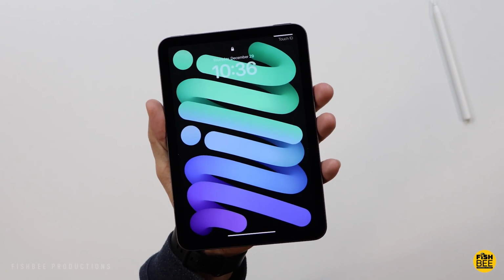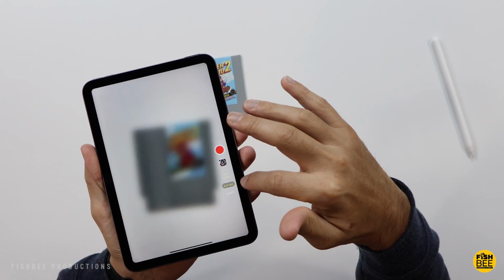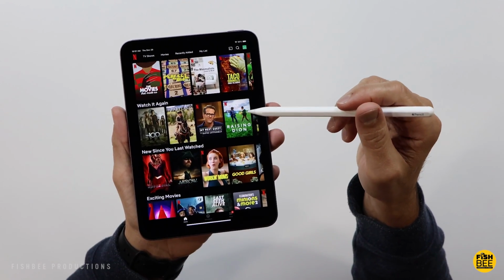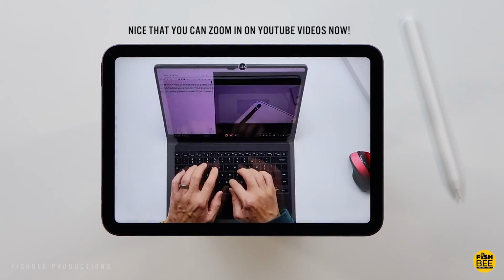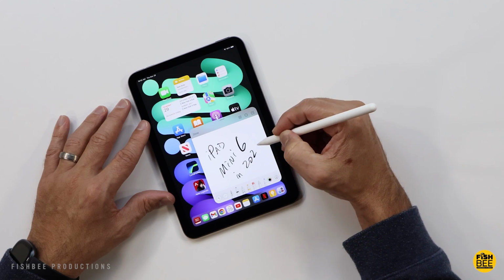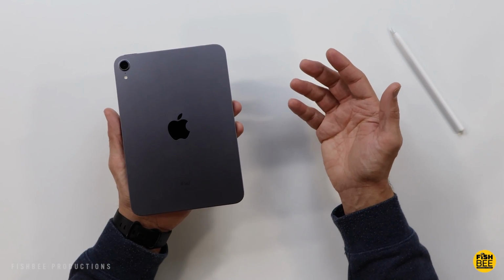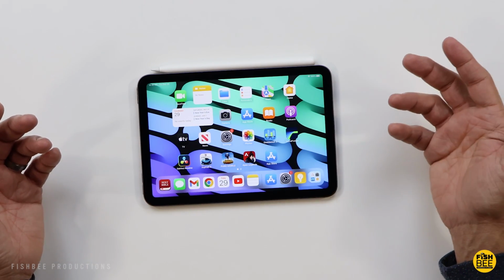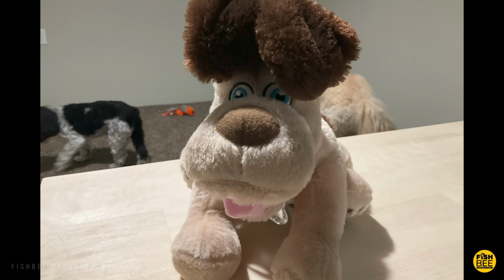iPad Mini 6 in 2023 - Still Worth Buying?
iPad Mini 6 on Amazon
on Best Buy Site: /ci09sYfIJls

2nd Gen Apple Pencil on Amazon